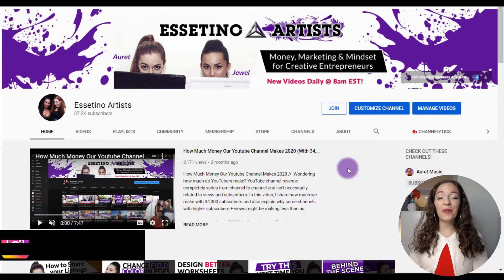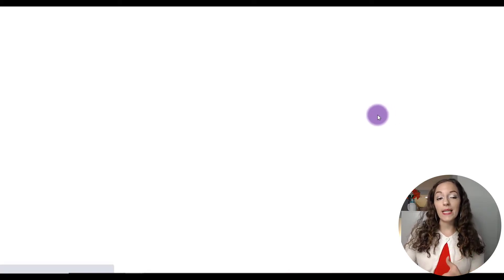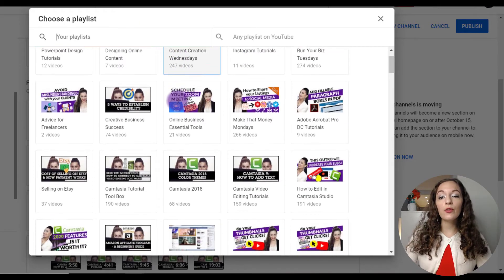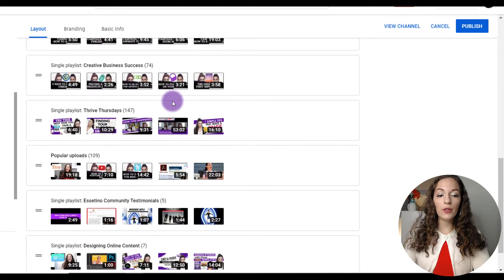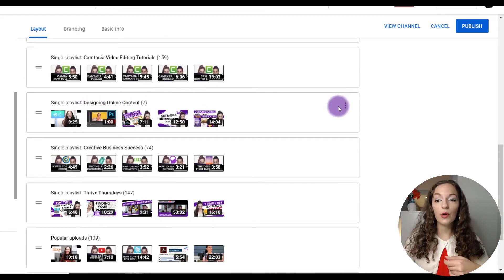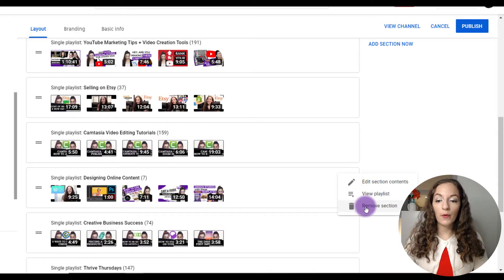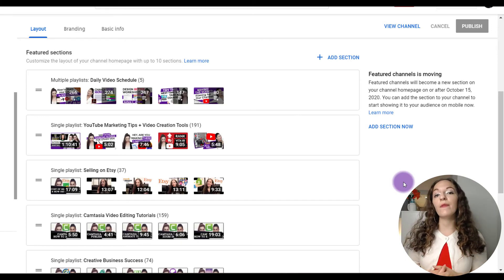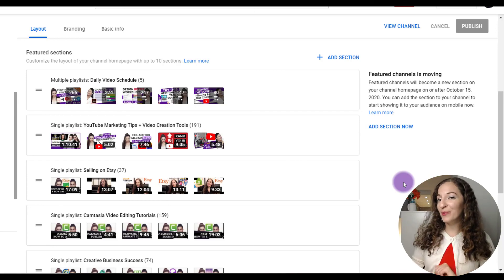How to Feature Playlists on Channel Homepage 2021: Step by Step Tutorial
How to Feature Playlists on Channel Homepage //  In this video, I show how to customize your youtube channel homepage with playlists. This makes it easier for your viewers to navigate through your content and find what they're looking for.

✦ [Tools] We use Tubebuddy to Rank Our YouTube Videos (#1 Rated YouTube Tool for Channel Management & Growth)

🎥 ➤ OUR FILMING GEAR:

✦ Cameras:

1. DSLR Camera: Canon M50

2. Webcam Camera: Logitech c930e

✦ Microphones:

1. USB Mic: Fifine Technology

2. Lapel Mic: PowerDeWise